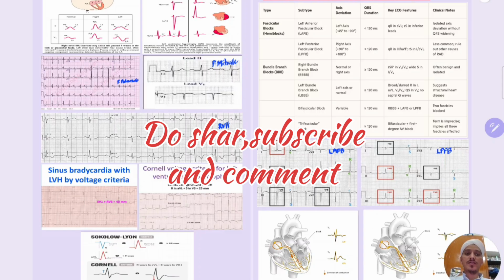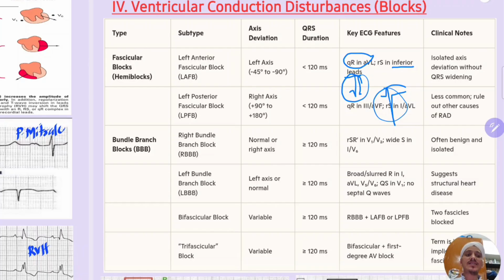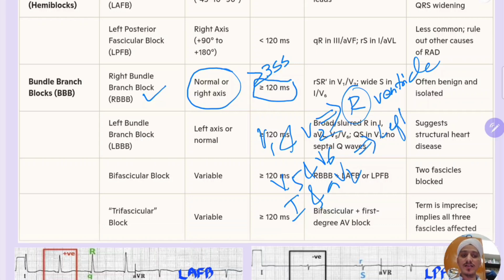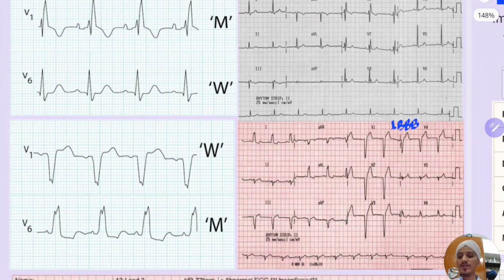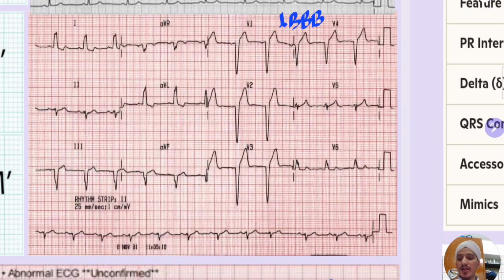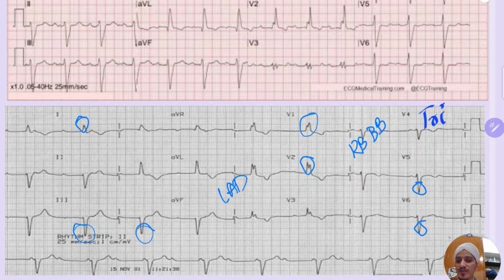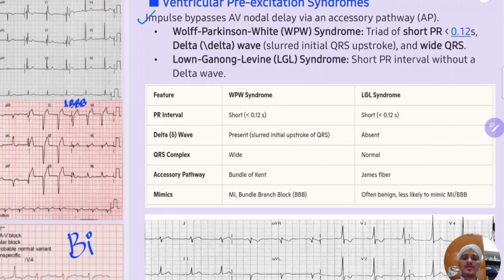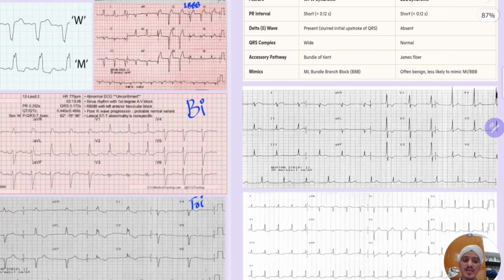E.C.G Part 4 | Conduction Abnormalities and pre excitation syndromes Simplified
E.C.G Part 4 | Conduction Abnormalities Explained | LBBB, RBBB, Bifascicular & Trifascicular Blocks and pre-excitation syndromes Simplified

Welcome to E.C.G Part 4 — the next step in our comprehensive ECG interpretation series!
In this video, we focus on conduction abnormalities — understanding how delays or blocks in electrical conduction produce characteristic ECG patterns.

This session explains Left and Right Bundle Branch Blocks, Hemiblocks (Fascicular blocks), and combined conduction defects with clear diagnostic criteria, ECG features, and clinical implications.

📚 Topics Covered:

Overview of cardiac conduction pathways

Right Bundle Branch Block (RBBB): diagnostic criteria & causes

Left Bundle Branch Block (LBBB): ECG features, clinical importance

Left Anterior Fascicular Block (LAFB) & Left Posterior Fascicular Block (LPFB)

Bifascicular block – definition, ECG identification & significance

Trifascicular block – recognition & management implications

Differentiating bundle branch block patterns from ventricular rhythms

Stepwise ECG approach to conduction defects

WPW and LGL pre-excitation syndromes and difference between them

🎯 By the end of this session, you’ll be able to confidently identify and interpret any type of conduction abnormality and pre-excitation syndromes on ECG — from simple bundle branch blocks to complex trifascicular patterns and type of pre-excitation.

Timestamps;
00:00 Intro
00:43 Significance of strain patterns
03:28 Fascicular blocks
03:33 Left anterior Fascicular block
05:14 Left posterior Fascicular block
06:44 ECG of Left anterior Fascicular block
08:05 ECG of Left posterior Fascicular block
09:09 RBBB
12:05 LBBB
13:44 RBBB explained Diagrmatically
14:13 LBBB explained Diagrmatically
14:46 mneumonic for RBBB and LBBB
17:40 ECG of RBBB
19:18 ECG of LBBB
20:10 Bifascicular block
20:50 Trifascicular block
21:45 ECG of Bifascicular block
24:05 ECG of Trifascicular block
28:35 Pre-excitation syndromes
29:23 WPW syndrome
29:49 Lown-ganong-levine(LGL) syndrome
30:00 Differences between WPW and LGL
30:42 ECG of WPW syndrome
33:07 ECG of LGL syndrome